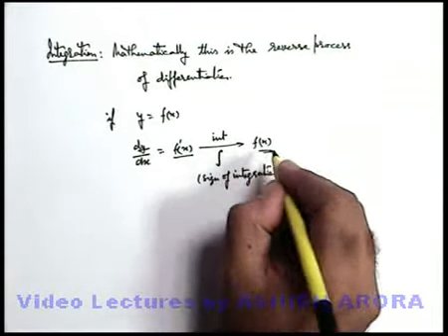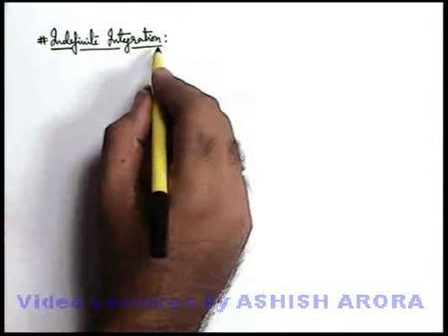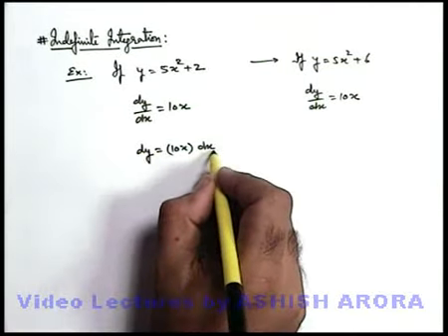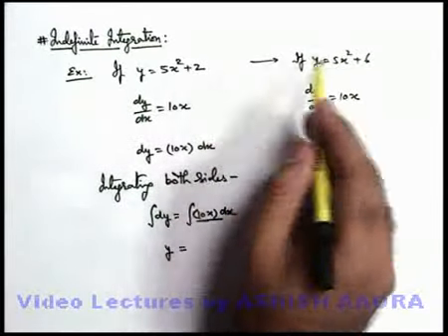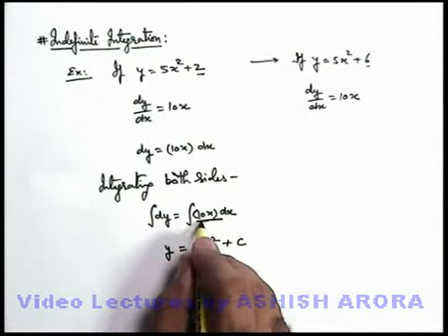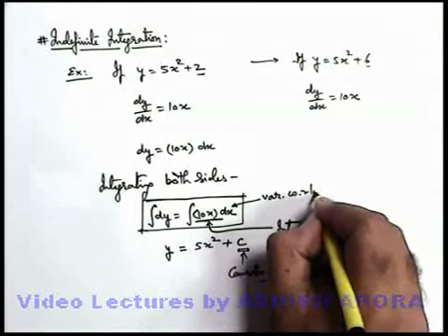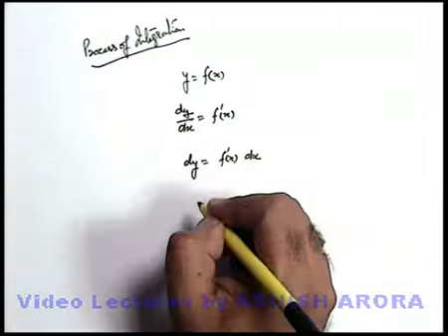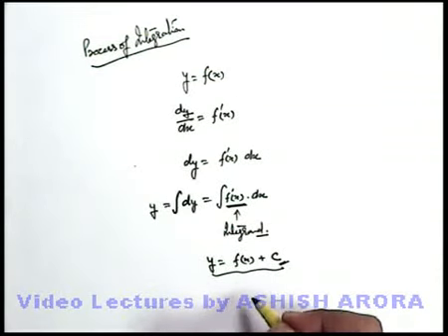Class 11 Physics | Basics of Integration | #1 Introduction to Integration | For JEE & NEET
PG Concept Video | Basics of Integration | Introduction to Integration by Ashish Arora

Students can watch all concept videos of class 11 Basics of Integration for jee & neet in proper sequence through PG channel playlist.